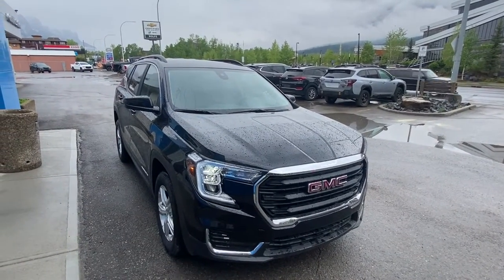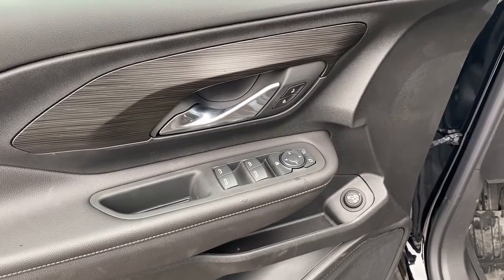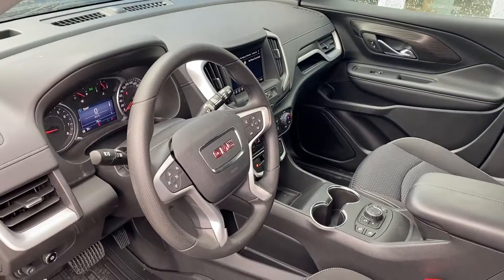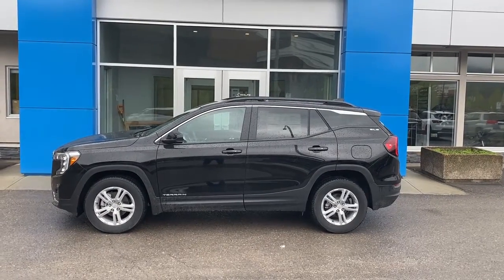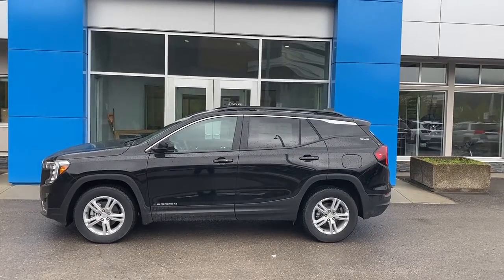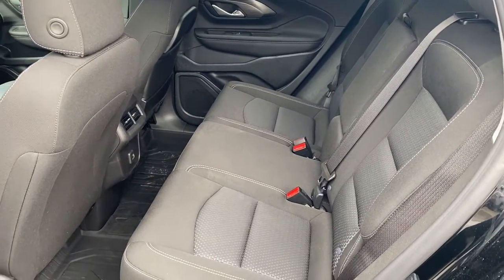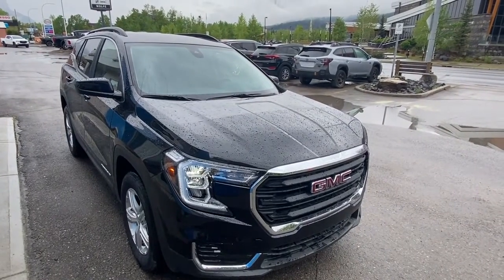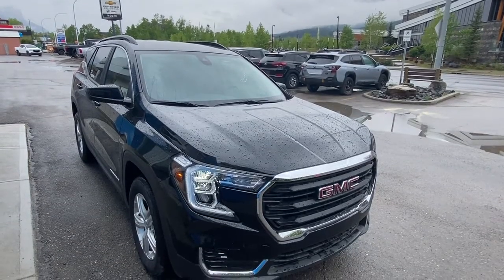Black 2022 GMC Terrain SLE Review - Wolfe Canmore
Whether you are looking for a better vantage point, a commuter vehicle, or even a family hauler, the 2022 Terrain SLE delivers. With seating for 5, you will find that the cloth seats are inviting and comfortable. The second-row folds flat in a 60/40 split, you can easily expand the cargo area when needed. The addition of the seat releases on both the shoulders and in the rear cargo area is just one example of how the Terrain was thoughtfully designed to be practical without compromising on performance or looks. Heated seats come standard as does a suite of safety features like lane keep assist and automatic emergency braking. Find the pep you need in the 1.5L Turbo engine matched to a 9-speed automatic transmission with all-wheel drive. The touchscreen puts everything you need at your fingertips including radio, Bluetooth phone, Apple CarPlay, Android Auto, and a backup camera with guidelines. If you’re ready to get in and go, we’ll use the remote start to heat up the vehicle. Stop in today to see why we are your preferred dealer; we will earn your business!